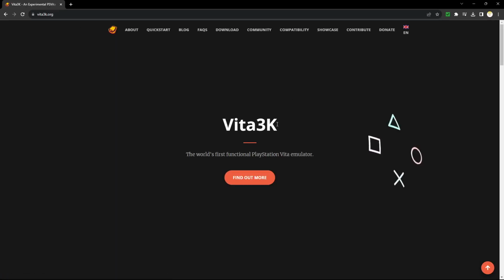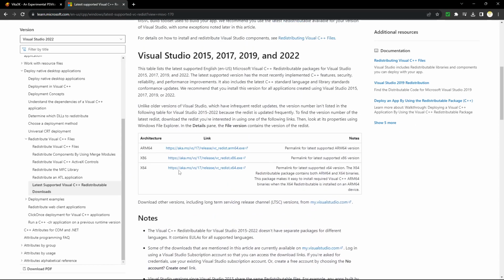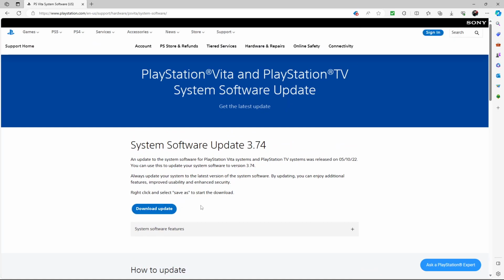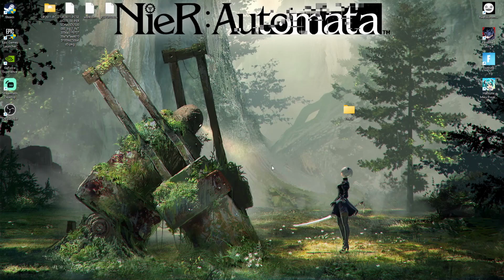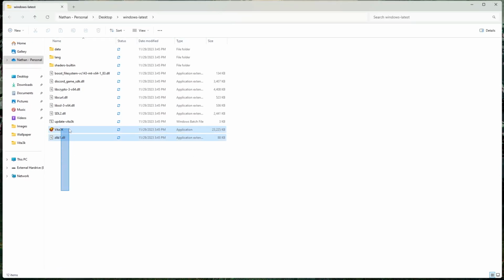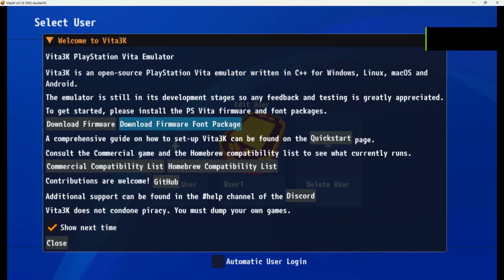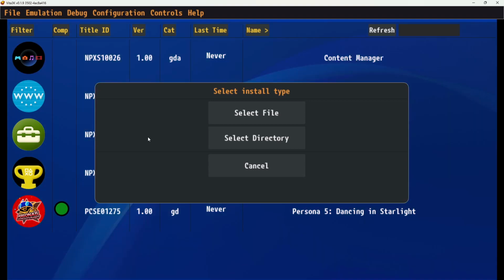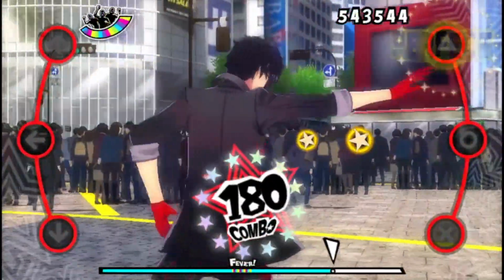How to Install PSVita Games on PC with Vita3k Tutorial!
Today I'll show you the steps to install Vita3k for free!

This is completely safe if you use the links I used. I have malware bytes and Norton 360 and I have had zero problems reported. If you get any malicious activities or viruses do not get mad at me. You are choosing to do this yourself.